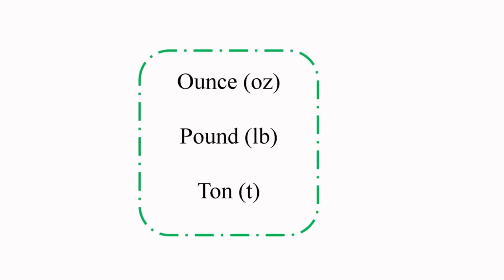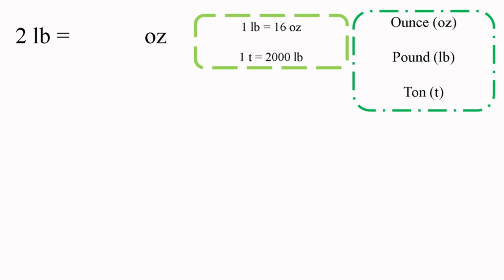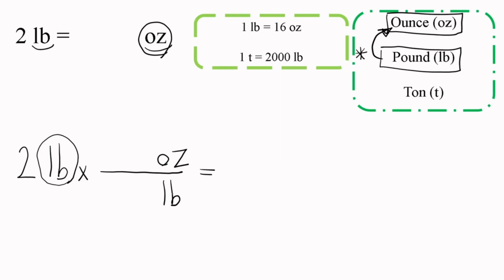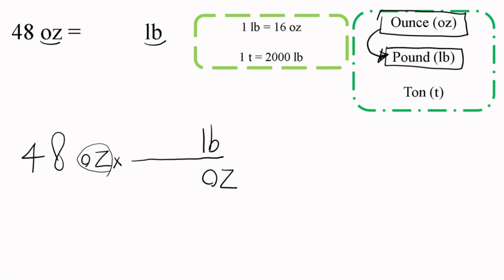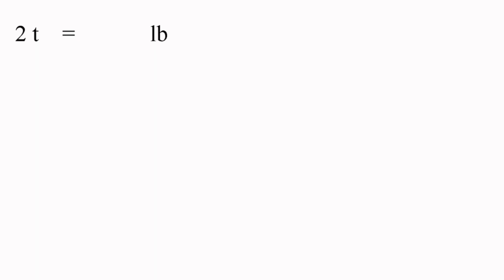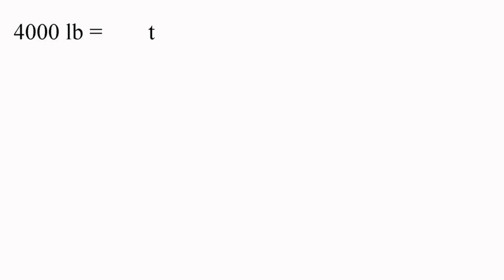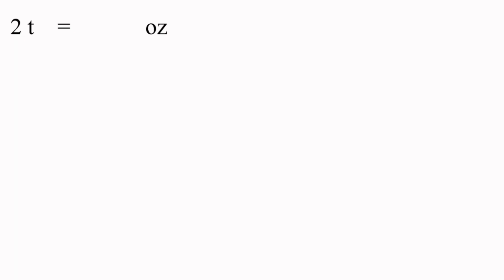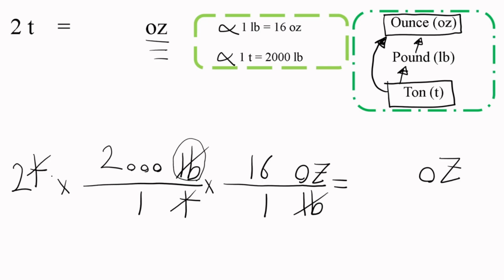How to Convert Customary Units of Weight (Ounces, Pounds, & Tons)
⚖️ Convert Ounces, Pounds, & Tons in a SNAP! (The Smartest Method)

Tired of memorizing confusing conversion factors? In this video, you'll learn how to master customary unit conversions for weight (ounces, pounds, and tons) using dimensional analysis—the logical, efficient, and foolproof method that builds lasting understanding!

In this tutorial, you’ll learn:
✅ The core concept behind dimensional analysis (the factor-label method).
✅ How to easily convert between ounces, pounds, and tons without relying on pure memorization.
✅ To solve problems with confidence through step-by-step examples.

📚 Perfect for: Grades 6, 7, and 8 students, homeschoolers, or anyone needing a clear and effective refresher on weight conversions.

CHAPTERS / TIMESTAMPS:
00:00 - Introduction: What We Will Learn
00:45 - Understanding Dimensional Analysis (The Key Concept!)
01:52 - Educational Examples (Essential Practice!)
10:40 - Your Homework Challenge!

💡 Pro Tip: Pause the video and try to solve each example yourself! Active practice is the best way to lock the knowledge into your long-term memory.